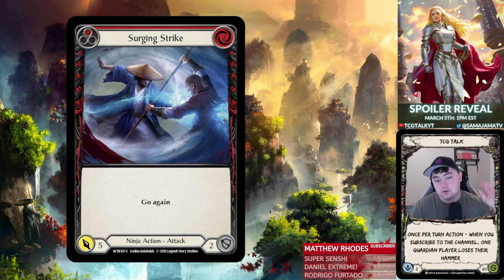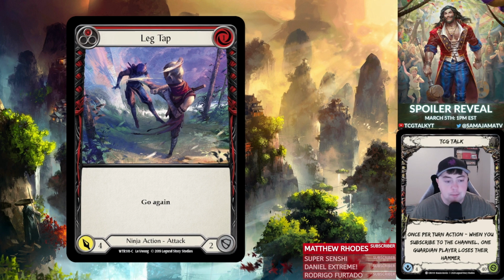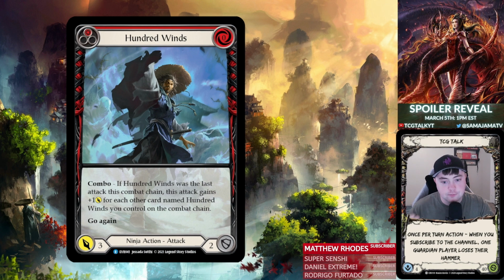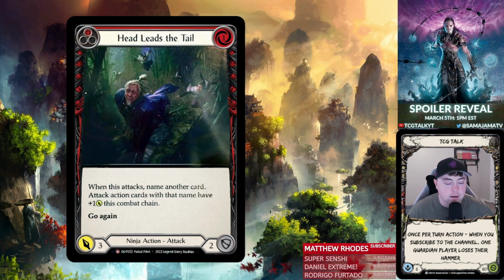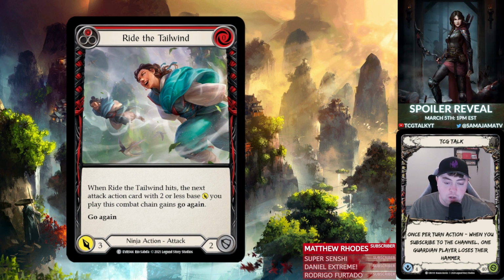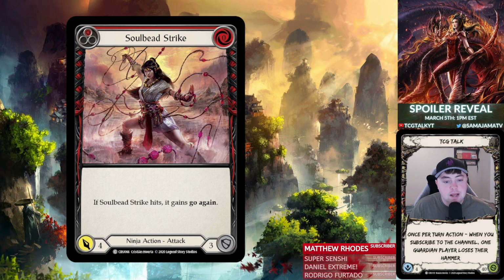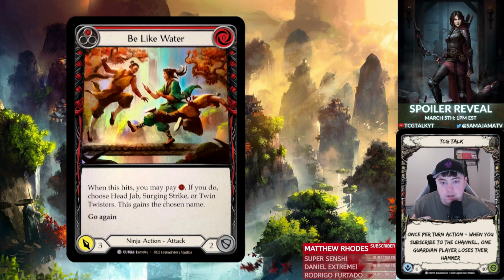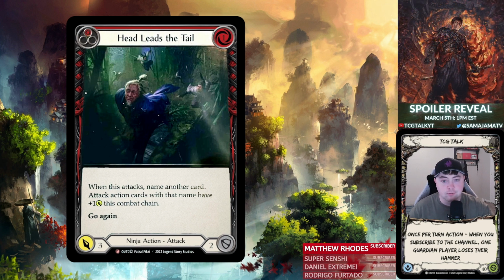How to Katsu Ep 2 (Combo Starters) - Flesh and Blood TCG